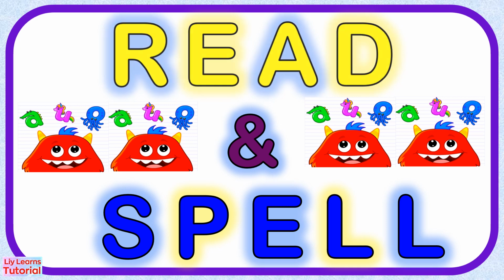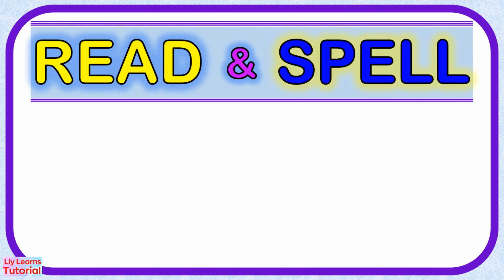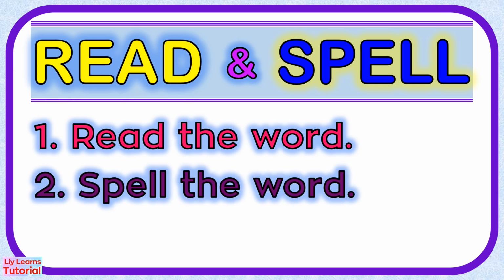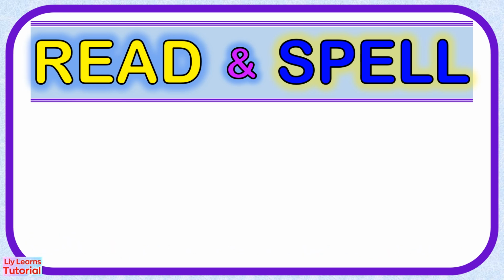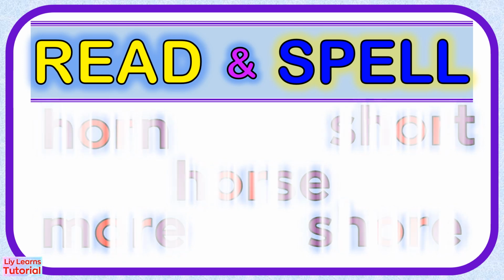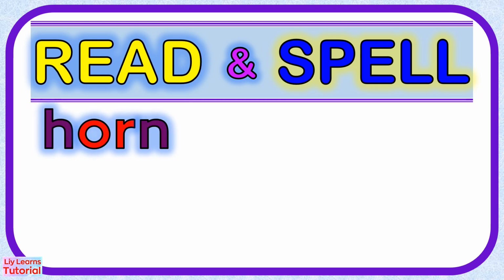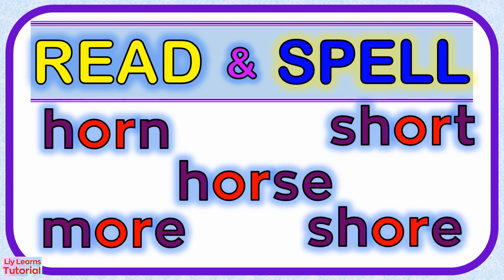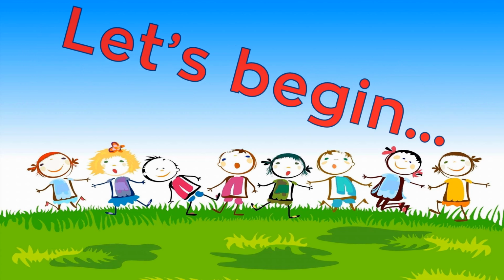HOW TO SPELL Words with /or/ Sound || horn | horse | short | more | shore || Liy Learns Tutorial